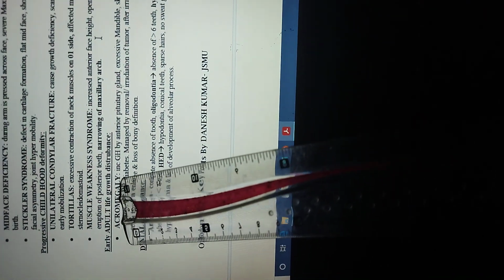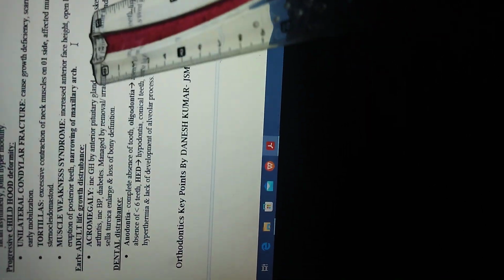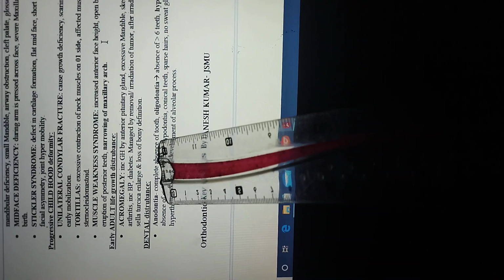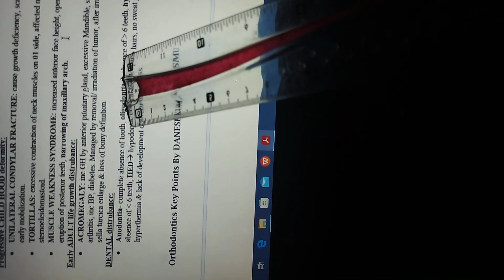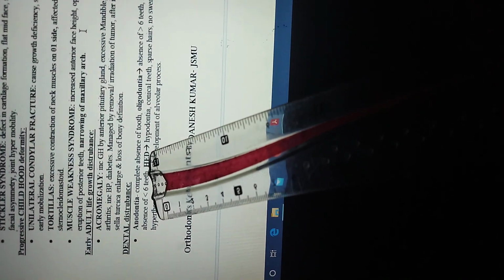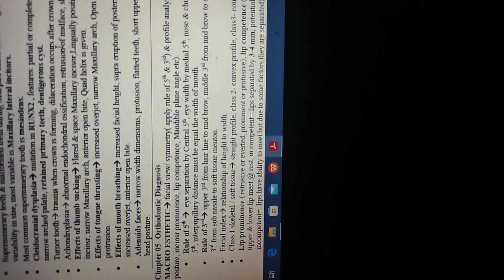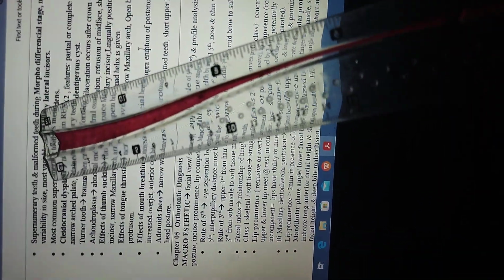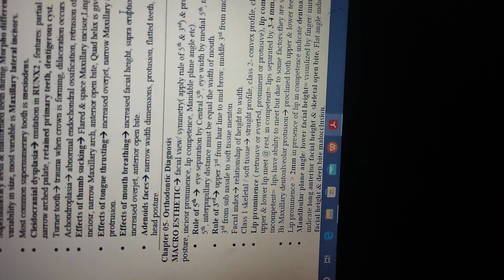cleft lip & palate#crouzon syndrome#apert syndrome#pierrobin sequence#Stickler Syndrome#PCHD